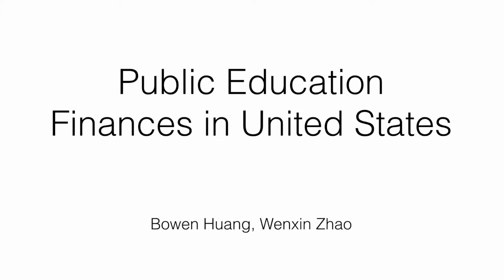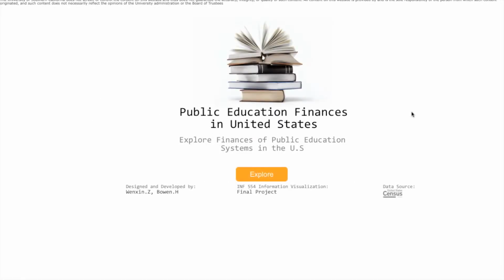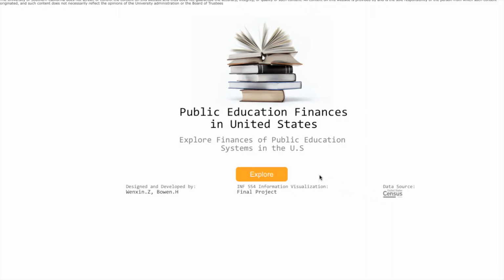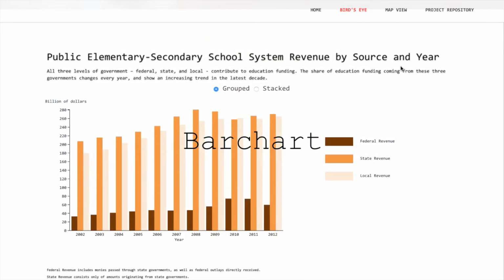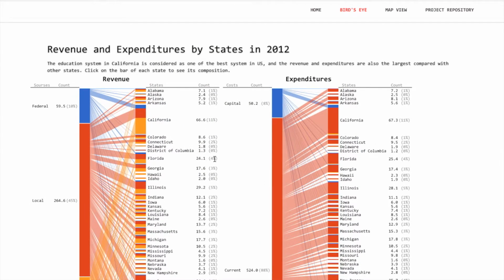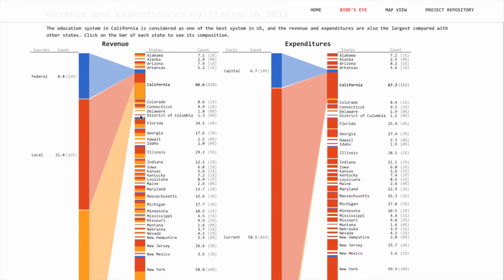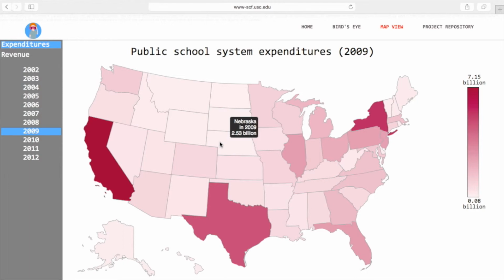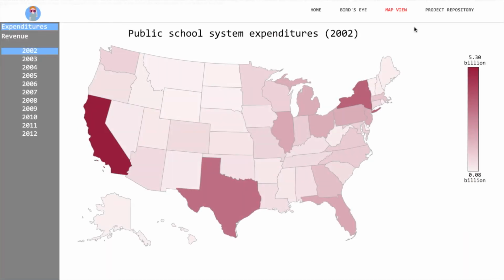Visualization on Public Education Finances in United States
USC INF-554 Final Project, Group #5
Created by: Wenxin Zhao and Bowen Huang